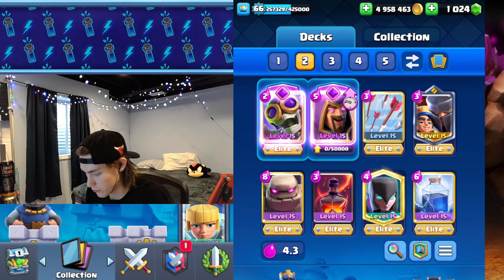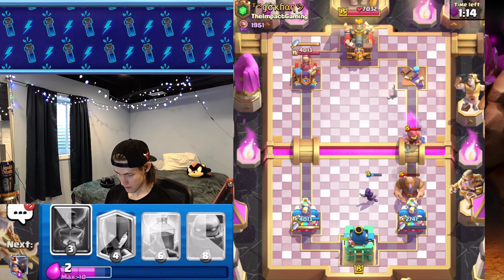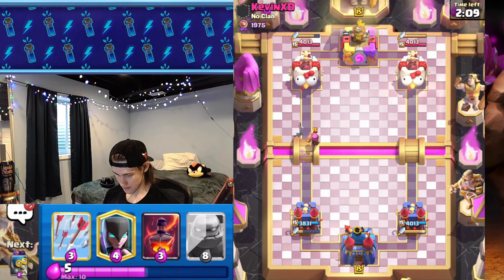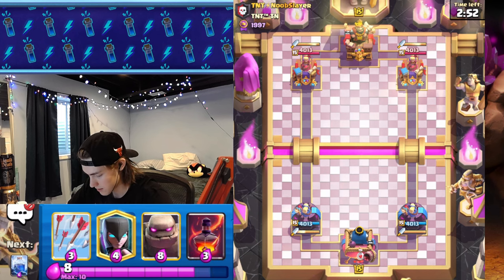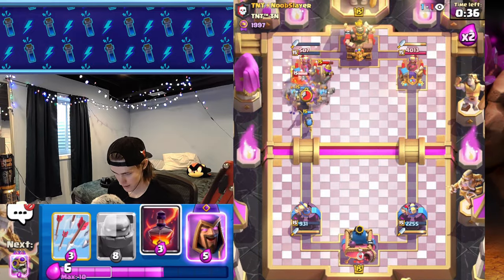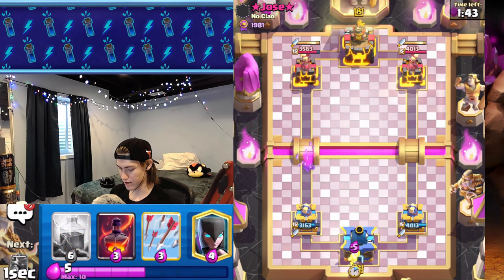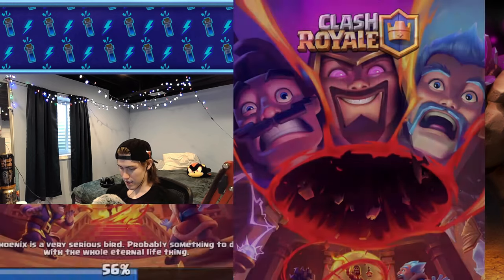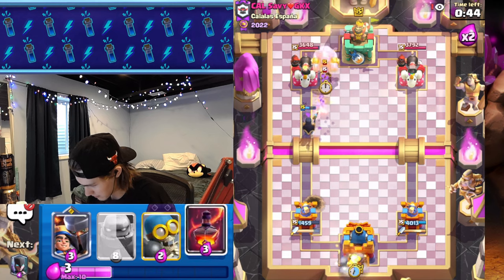*OP* EVO WIZ GOLEM DECK DOMINATES TOP LADDER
Evo wizard is the best evo in the game right now